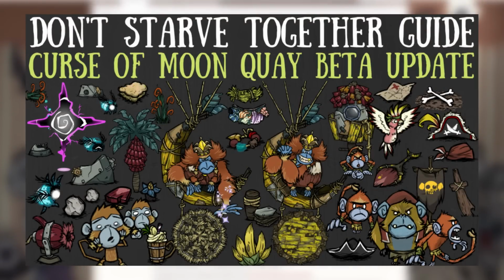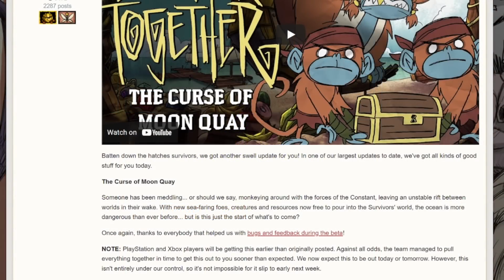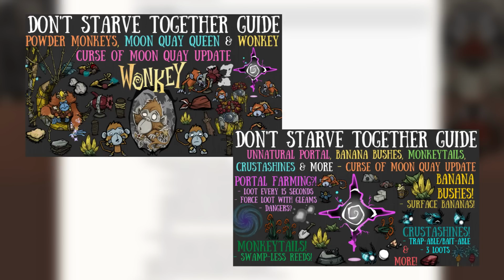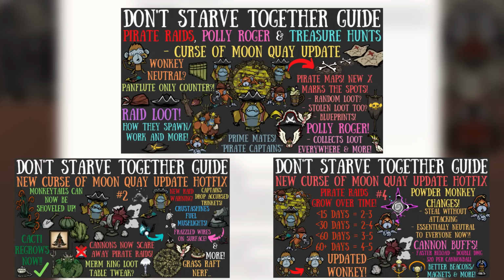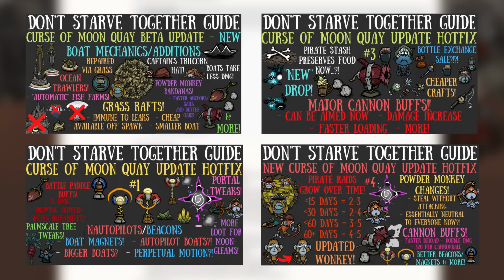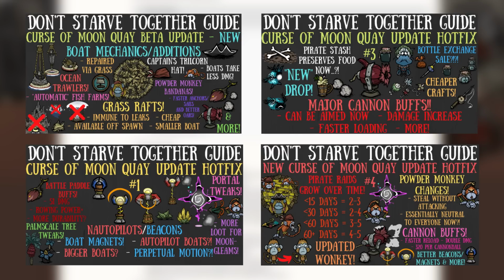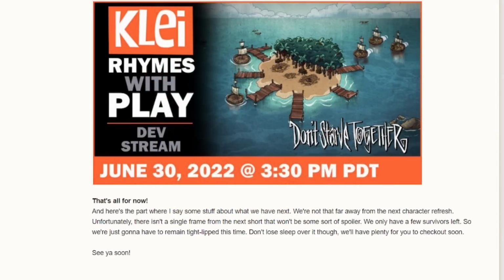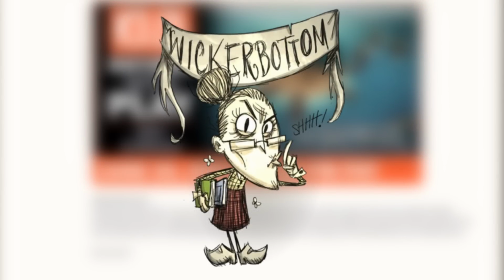Wickerbottom Rework & More Out Soon! Curse of Moon Quay Update OUT NOW! - Don't Starve Together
It's officially time to start monkeying around in Don't Starve Together's newest update, The Curse of Moon Quay! Grab your 'naners and set sail!

Those Who Make It Possible:

icuranme II Tess (PerpetualPiglet)